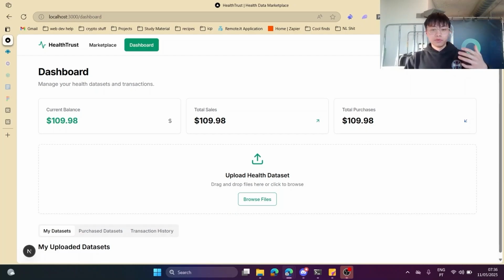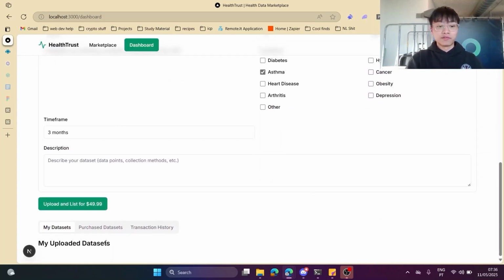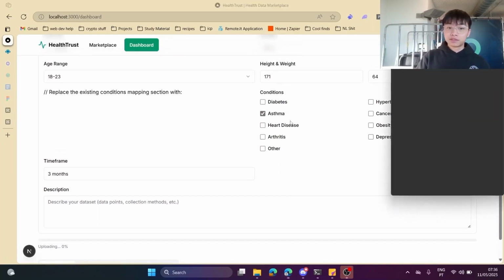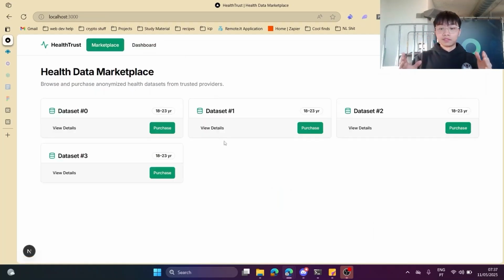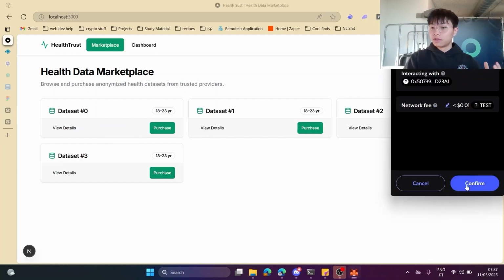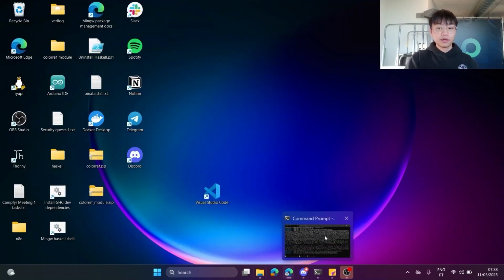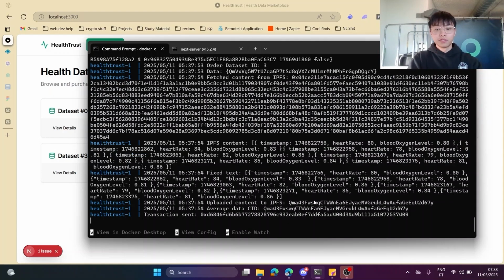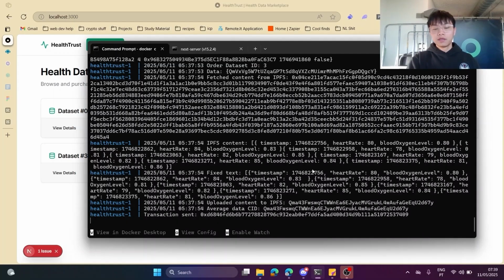HealthTrust Demo - ETHDam 2025 Hackathon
HealthTrust turns health records into sovereign, private data assets that patients can safely monetize using the Sapphire confidential‑EVM and ROFL enclaves to keep the raw files protected. The platform enables researchers to run verifiable computations on encrypted data while patients retain control and privacy of their sensitive information.

The core of Oasis is confidential smart contracts, but rather than focusing strictly on this, EthDam 2025 challenged builders to go a step further and explore confidential and verifiable offchain computation through runtime offchain logic. The range of projects submitted was impressive, underscoring the potential of privacy-first infrastructure in the age of AI.

Oasis is a privacy-first, scalable Layer 1 network that makes confidential computing easy. Since 2018, the Oasis Network has been transforming user privacy, data protection, and cross-chain composability across decentralized finance, artificial intelligence, data tokenization, gaming, and more. Oasis is known for pioneering a layered architecture and native rollup support that bring high throughput, low gas fees, and industry-leading security with the only confidential EVM for Web3 and AI.

For the Devs:
Explore our tools and start building on Oasis: